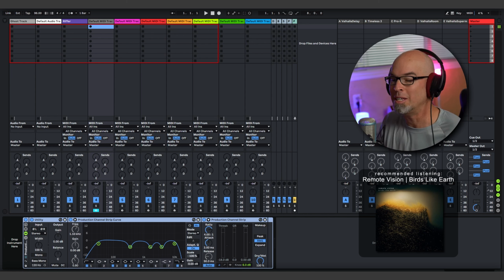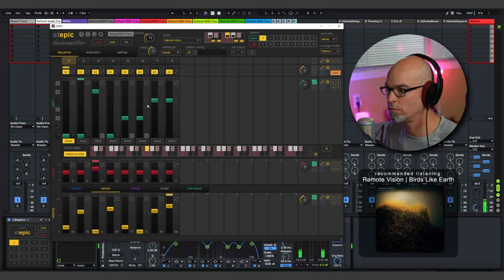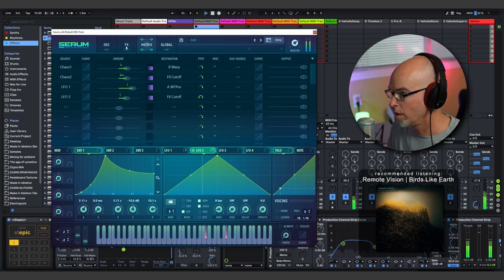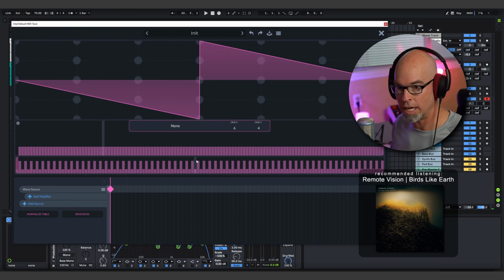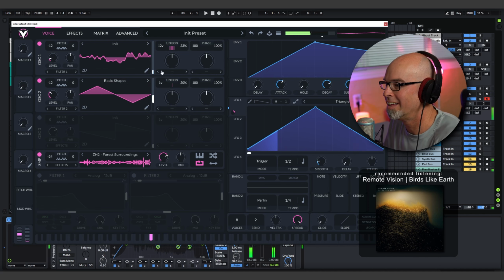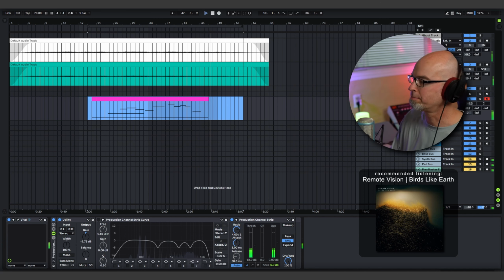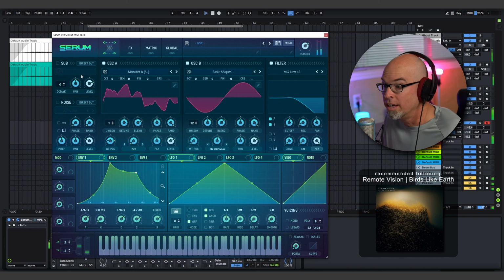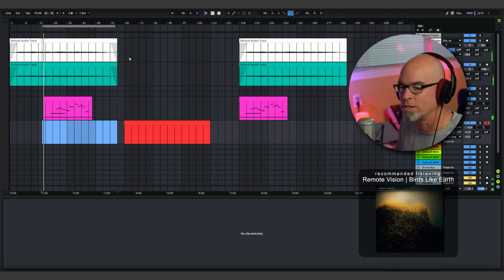Ambient Space Drones for Beginners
Want to learn how to make ambient space drones? Start here! In this video, I show you one way to build an ambient space drone and I give you some helpful tips for everything from MIDI modulation and recording to building your first track.

📚🎶 //COACHING WITH ME
Want to take your music to the next level?

⮟⮟⮟ Timecodes: ⮟⮟⮟
0:00 Ambient Space Drones for Beginners
1:01 Using Modulation in Synthesis
1:49 MIDI Generation Tools and Tips
2:36 Thinking Outside the Box
3:42 Tutorial Start
4:06 Recommended Ambient Space Drone Album
5:39 Initial Patch Design
8:10 Using Stepic in Ambient
9:53 Introducing Bouncy Notes
11:27 Microcosm Ambient
13:36 The Importance of Filtering
15:15 Recording Pedals in Ableton
17:36 Processing Your Audio Further
18:33 Wavetable Design in Vital
19:49 Unison Modes in Vital
21:26 Using Field Recordings
22:28 Vital Ambient Drone Design
25:01 The Importance of Good Sound Design
27:55 Conceptual Ambient Thoughts
29:02 Designing a Pad With Serum
35:44 Next Steps of The Track
36:55 Final Thoughts
38:42 Ending

Parallax-5
bitclick
Blackfeather
Cutestory
Doug Koch
Dark Solon
Felix
Lunar Sequence
NorthNod3
Stellar Remnant
Mykal23
Omid Naeini
Rachelle Guehlstorf
Distant Worlds
Astral Toad
Star Maze
Tim
Aman
Brandyn Lee
Dave Hill jr.
LUTION
Arvik Torrensen
Ambient Drones
Itinerant Ghost
ElectroPunk
John Tyler
Monoliph
VC